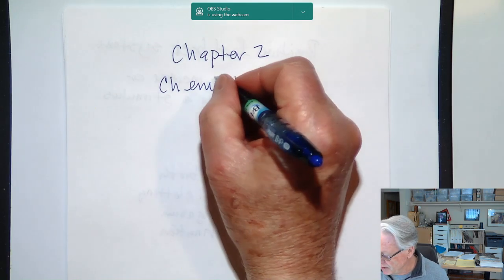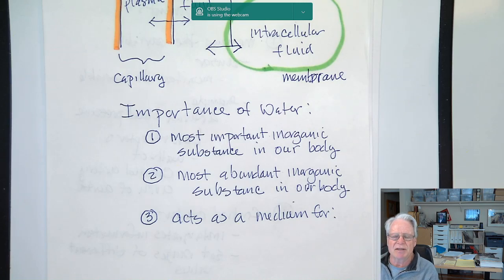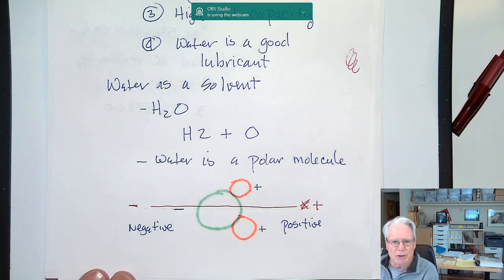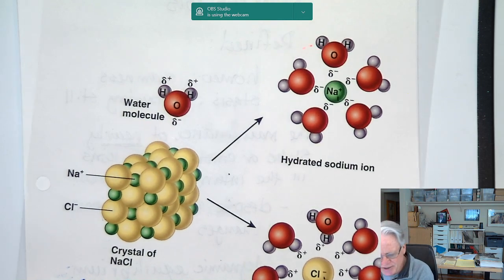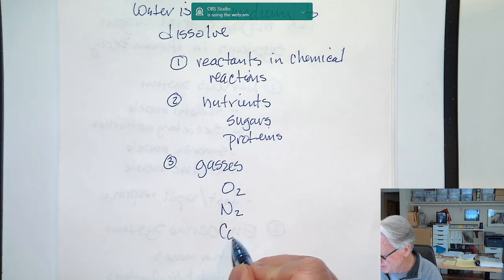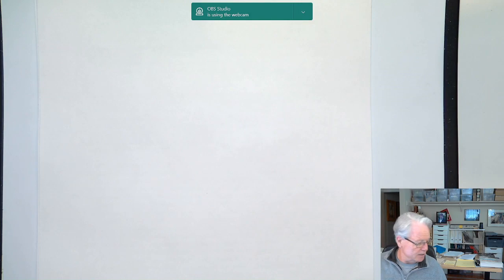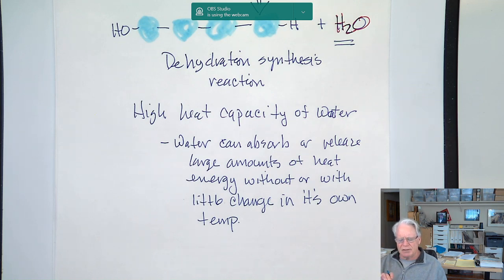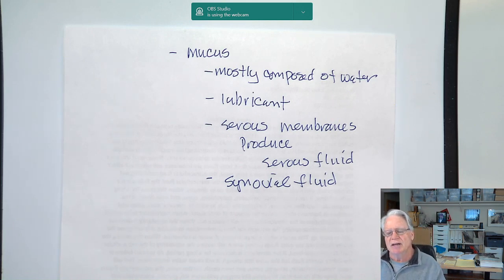Bio 40A Lecture Chapter 2: Session 1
IN this lecture I cover the Following:
1. The importance of water  in the human body
2. Important properties of water
3. Water as a solvent
4. Water as a polar molecule
5. Chemical reactions and water
6. the high heat capacity of water
7. Water as a lubricant